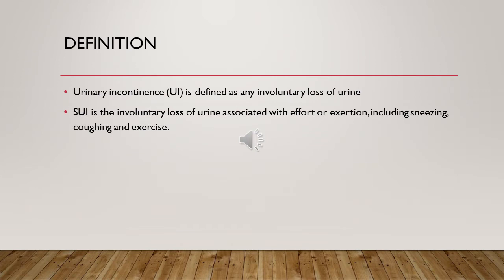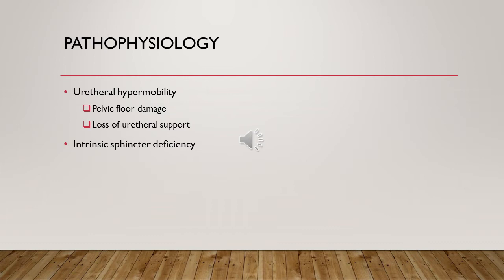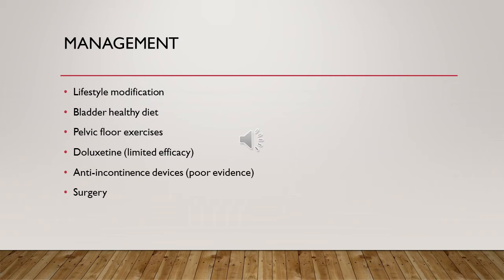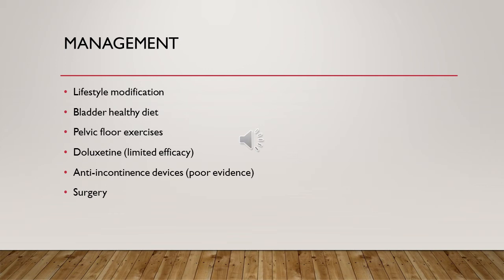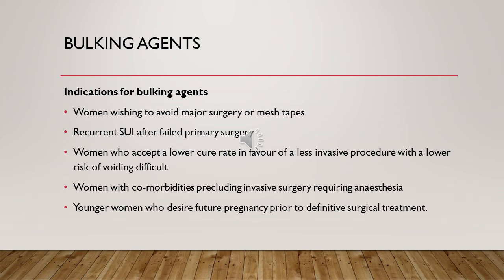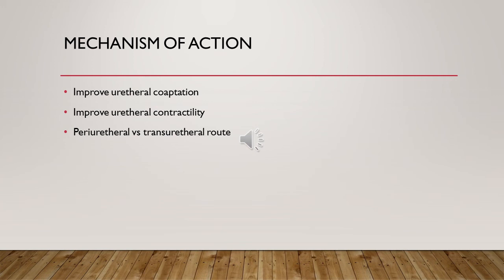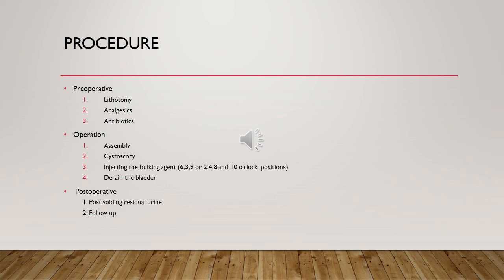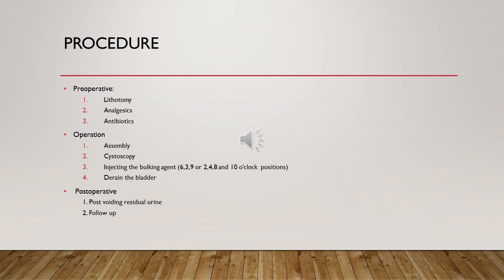Stress urinary incontinence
This video is about management of stress incontinence. It is based on TOG article published in April 2020